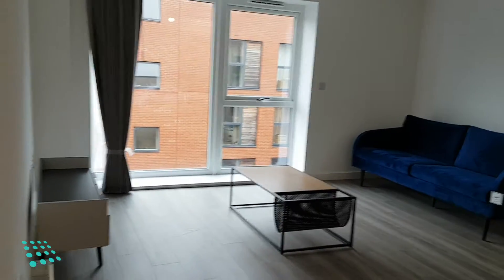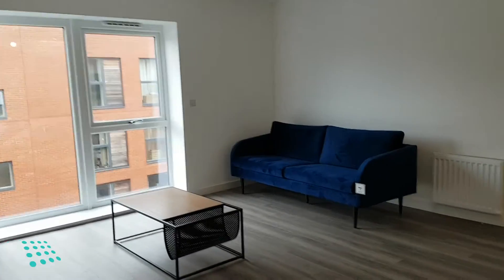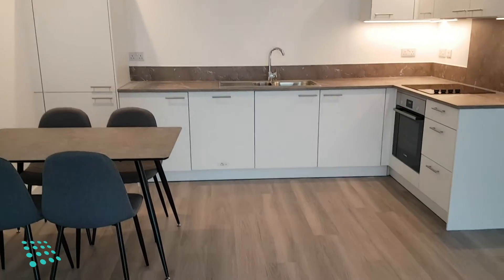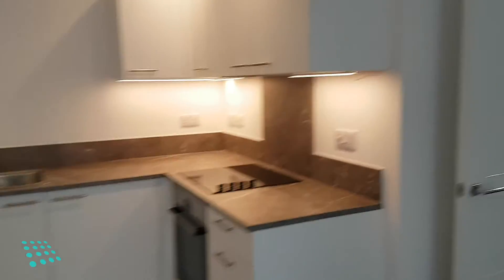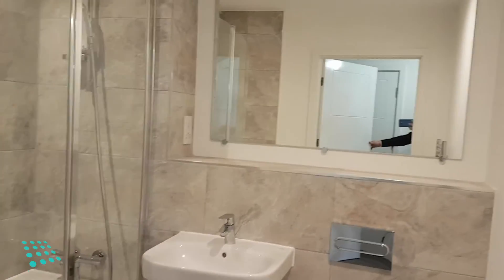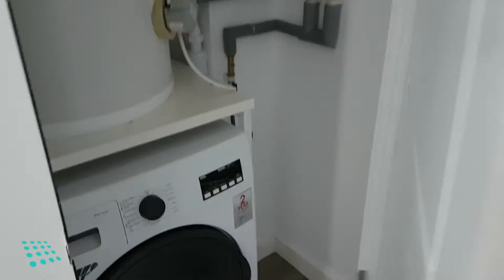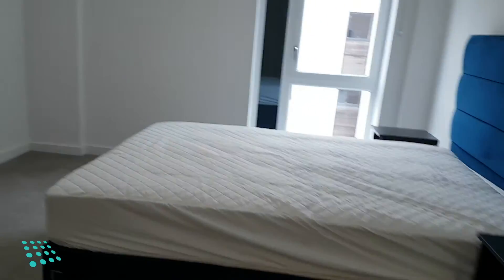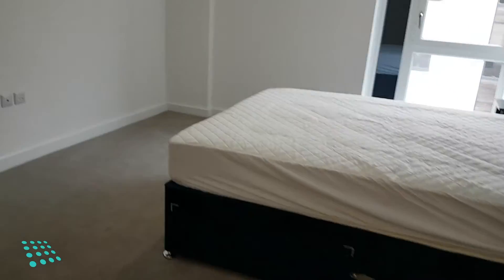Video Viewings - Sherborne Point, Birmingham